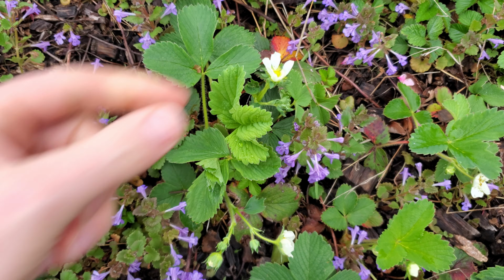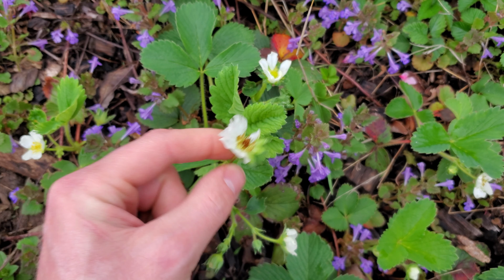Checking Pineberries and Strawberries for Frost Damage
Where we live in the Midwest, we are often subjected to late frosts and freezes.  Last week we had a frost (down to at least 30F) while our first berry blossoms were open.  Today I'll share an easy way to find the damaged blossoms and some ways you can prevent damage if you are about to have a frost or freezing event.